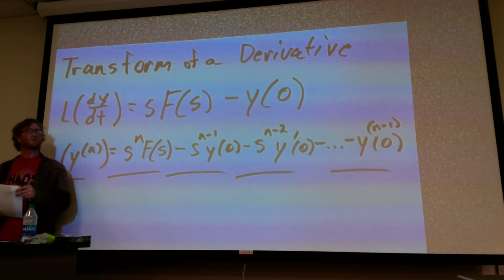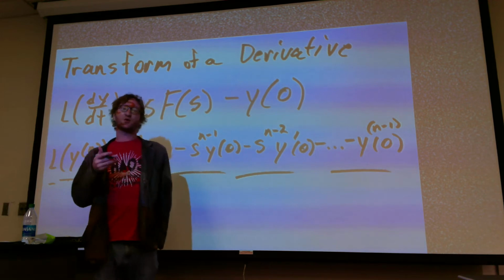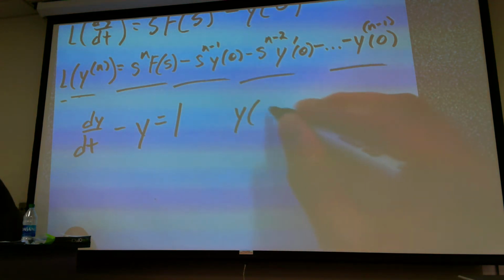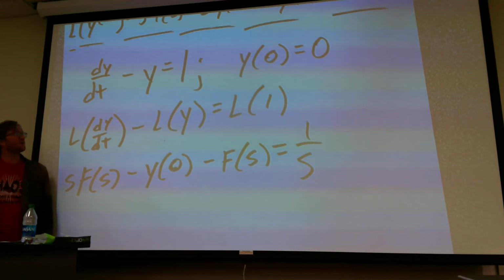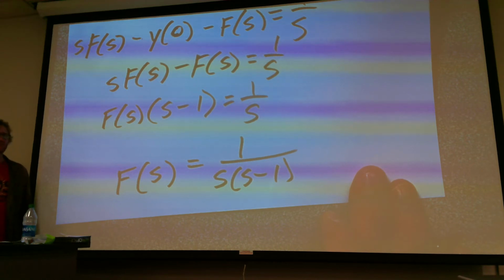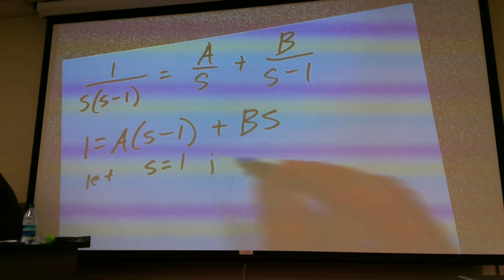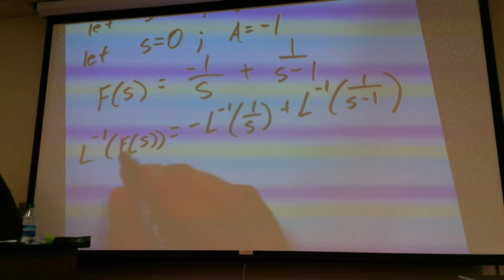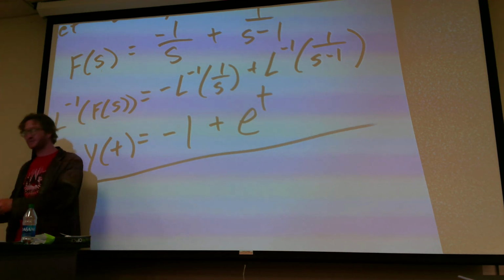Inverse Laplace Transform 3